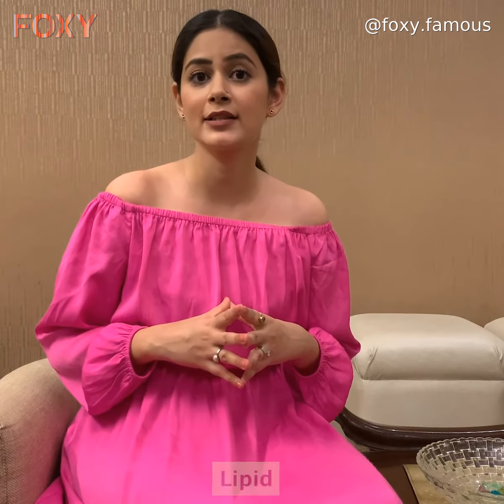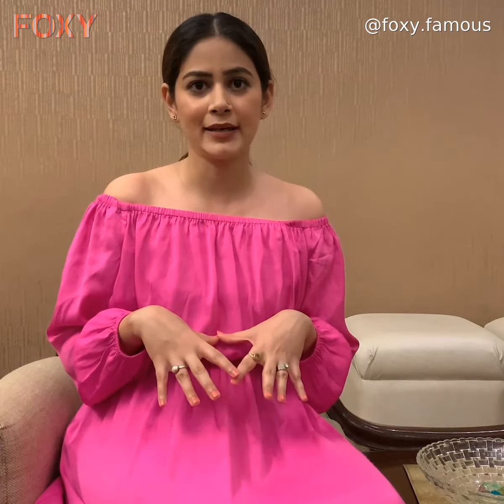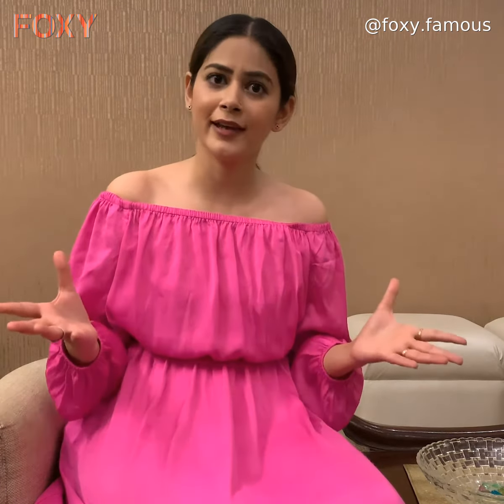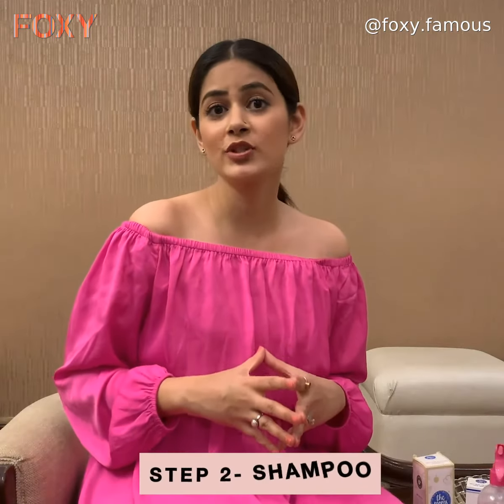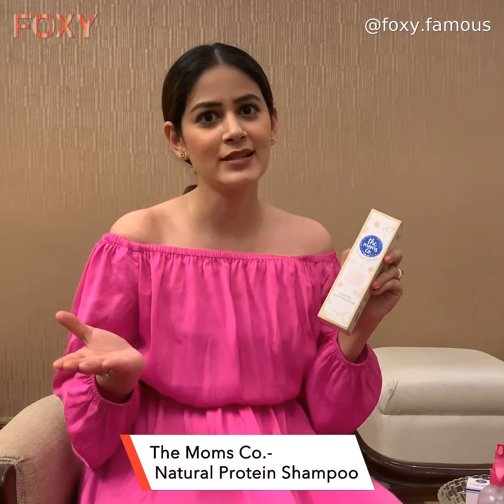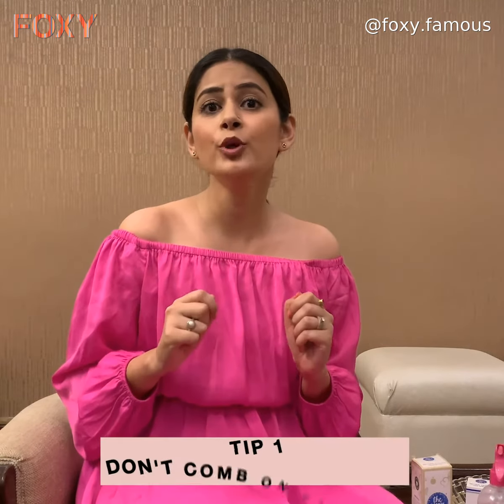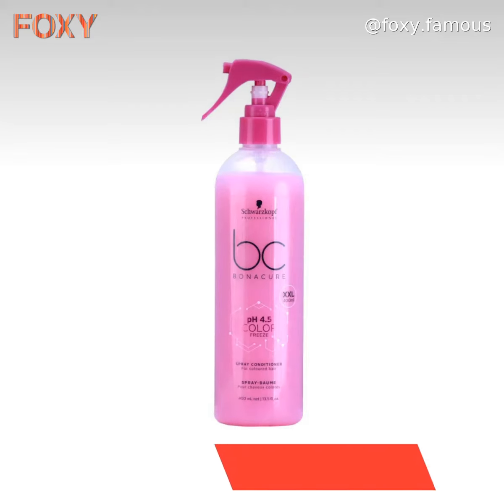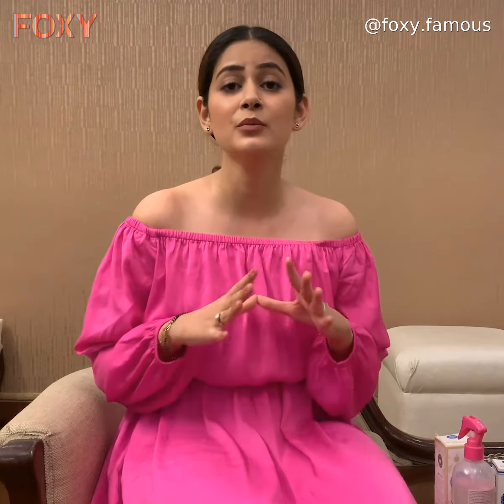How To Tame Your Frizz This Monsoon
Dealing with monsoon frizziness is a common hair issue we all face. Follow Suhani's step by step hair routine and watch that frizz fizzle away. Find links to used products below.

View more videos, recommended products and more from this artist on Foxy.

View all products used in this video -
00:01:40 - Kama Ayurveda Bringadi Intensive Hair Treatment Oil
00:03:13 - The Moms Co. Natural Protein Hair Serum
00:02:50 - Schwarzkopf Professional Bonacure PH4.5 Color Freeze Spray Conditioner (400ml)
00:02:03 - The Moms Co. Natural Protein Shampoo (200 ml)